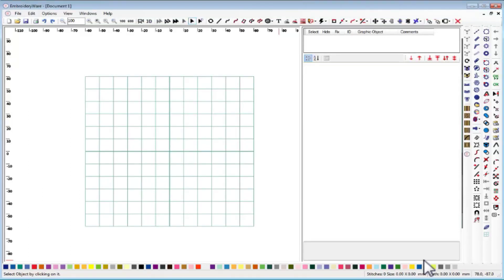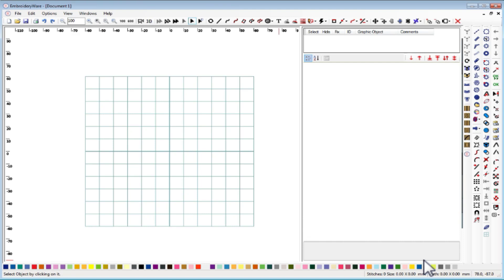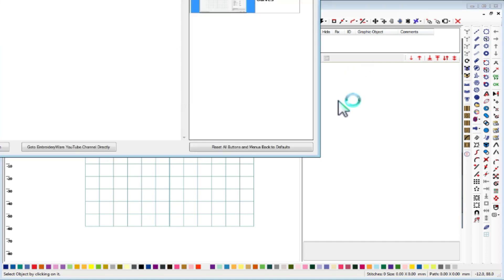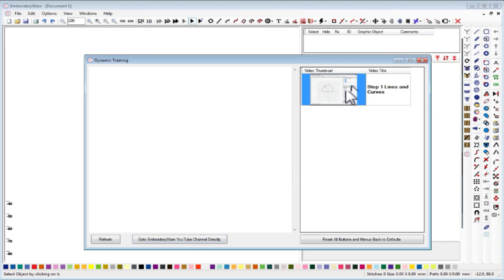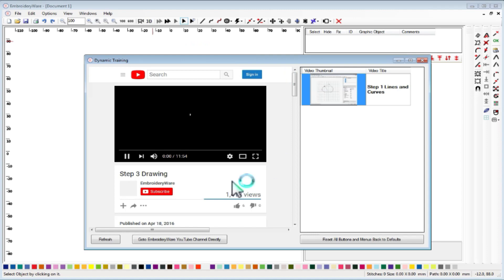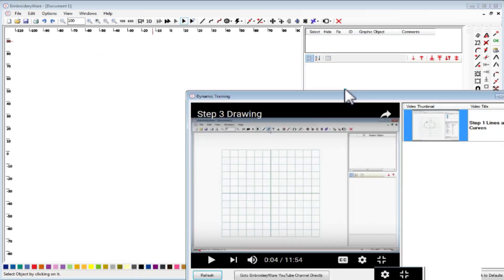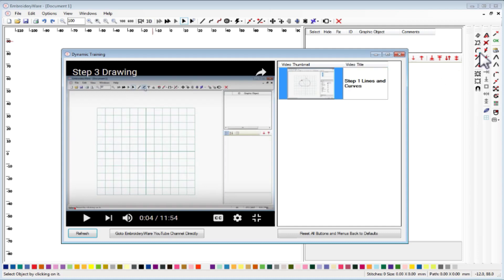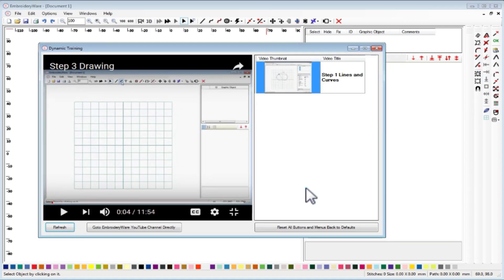Introduction to Training Videos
This is an introduction to a new feature in EmbroideryWare, step by step training